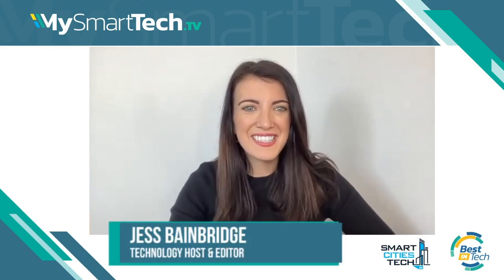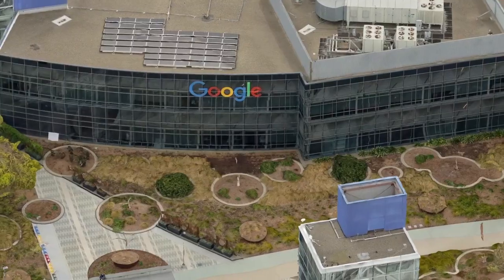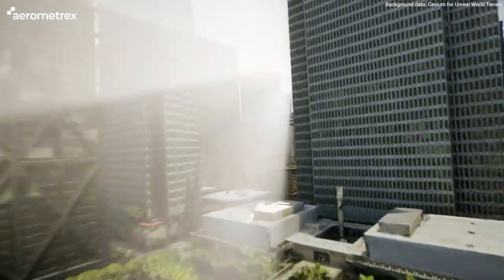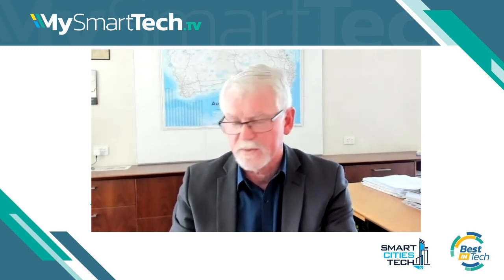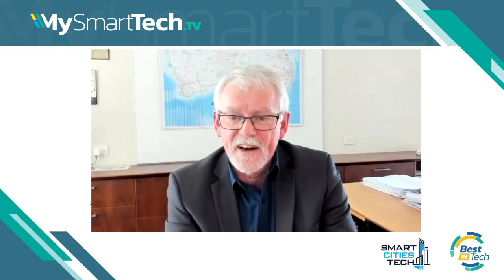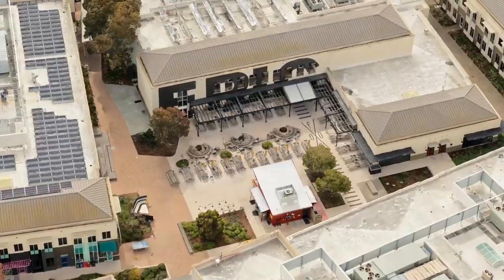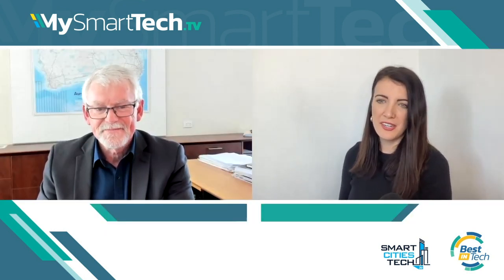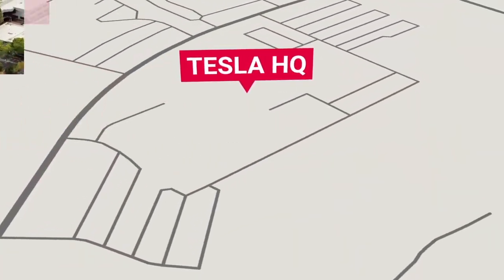Geospatial technology & innovation - Aerometrex interview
About Aerometrex:
Aerometrex is a geospatial tech company with a focus on providing data-driven insights for a range of business applications. As a preferred supplier to the private & public sector, the company has over 40 years of experience in areas such as aerial imagery and mapping, 3D modelling and airborne LiDAR. The company also offers a subscription-based service known as MetroMap, which gives users easy access to high-quality 2D imagery, 3D reality mesh models and LiDAR-derived products.

Over the years, Aerometrex has showcased global expertise in providing derivative solutions from all types of imagery (large-format aerial, satellite, and UAV) as well as LiDAR. The company’s spatial solutions have underpinned many local, state, and federal projects across areas such as infrastructure, engineering, construction, environment & disaster management, transport and logistics, energy & utilities, etc. The company has won numerous awards for its work across Australia, USA, and Europe.

About Mark Deuter:
Mark Deuter is Aerometrex’s Managing Director and served as Chairman of the Board from 2011 to 2019. Mark is a graduate of the University of Adelaide and has a B.Sc.(Maths) degree with majors in Computer Science and Geography. Mark joined Aerometrex in 2005 under the previous ownership as Aerometrex’s General Manager, overseeing the expansion of Aerometrex as it introduced digital aerial camera technology. He established Aerometrex’s aerial operations and managed human resources, sales and marketing. He also set strategic directions for Aerometrex’s growth in Australia. On the change of ownership under MBO in 2011, Mark was appointed Managing Director and Chairman of the Board. Under his direction, Aerometrex has experienced a period of sustained growth and corporate innovation. Prior to joining Aerometrex, Mark worked in airborne geophysics data processing for 13 years as General Manager and later Managing Director of Pitt Research Pty Ltd, a small airborne geophysics data processing consultancy servicing the requirements of the mineral exploration industry throughout Australia. He also had a 15 year career in cartography, aerial surveying, photogrammetry, aerial photography and topographic mapping with the South Australian Department of Lands (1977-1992). Mark has also held the position of non-Executive Director on two other Boards, namely Airborne Research Australia Pty Ltd, a commercial company offshoot from Flinders University involved primarily in high-altitude atmospheric physics, and also Primary Resources Ltd, a junior mineral exploration start-up company.